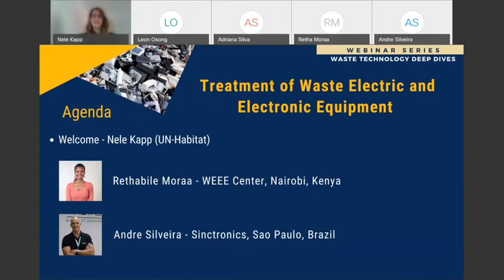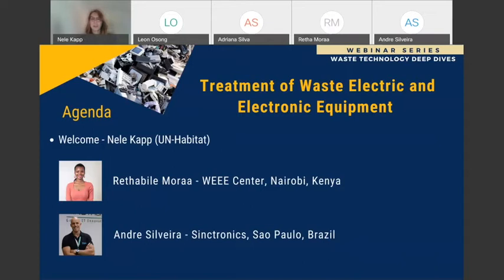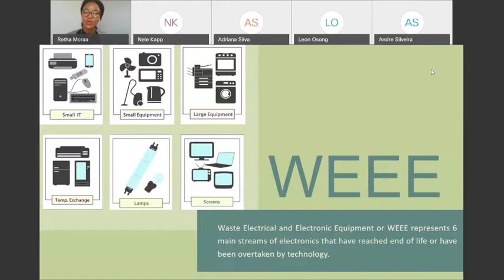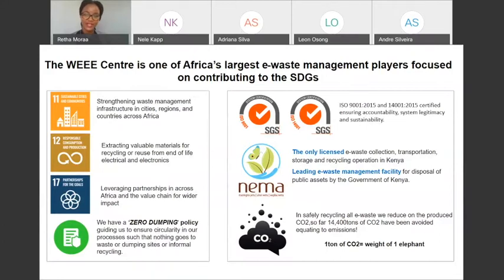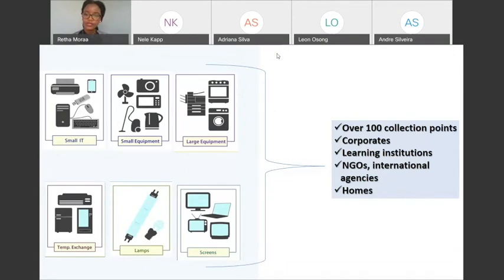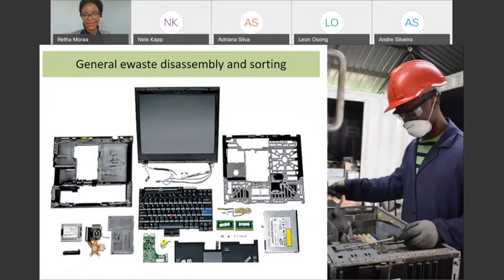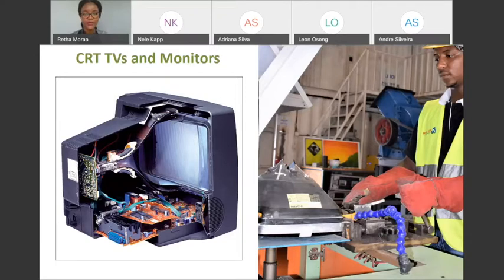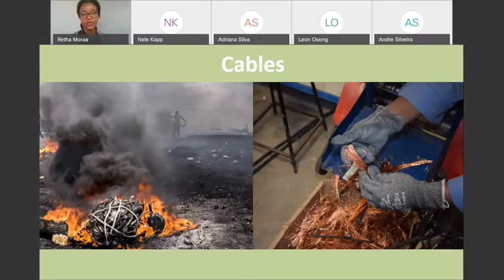Webinar: Deep Dives #1 – Treatment of Waste Electric and Electronic Equipment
In observance of International E-Waste Day on 14th October 2020, the Urban Pathways project together with the Urban Electric Mobility Initiative invite you to:

Waste Technology Deep Dives - Treatment of Waste Electric and Electronic Equipment(short WEEE or e-waste)

Practitioners from Kenya and Brazil will talk about what kind of e-waste they receive, how they treat it and where the outputs of their process go.
The webinar is the first in a series of Deep Dives into selected waste management technologies, organized by UN-Habitat’s Waste Wise Citiesinitiative, African Clean Cities Platform and the Wuppertal Institute, under the Urban Pathways Project. The presented technologies are supposed to give local and regional government officials, as well as interested stakeholders, an overview of available technology options (which of course have to be assessed regarding their compatibility with the local situation before implementation).
This webinar series is organized as globally the solid waste of 3 billion people is not managed in controlled facilities and therefore negatively impacting on the health of the surrounding communities as well as the environment. Some of the mismanaged waste is finding its way to water bodies, reaching the seas and oceans and contributing to global marine litter pollution. In the face of the current COVID-19 pandemic, the shortcomings of our solid waste management treatment become even more apparent, posing additional health risks.

A recent needs assessment study carried out by UN-Habitat with officials from local governments and waste management practitioners, identified “limited knowledge on how to deliver the tasks” as the 3rd most cited hindrance for delivering effective solid waste management (after lack of financial and human resources respectively). When asked for topics for capacity building, 80% of participating government stakeholders indicated a high interest in waste management operations, and 70% in technologies for waste recovery and recycling.